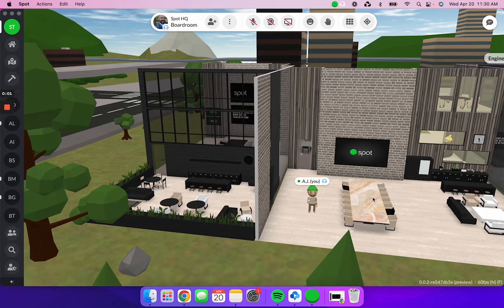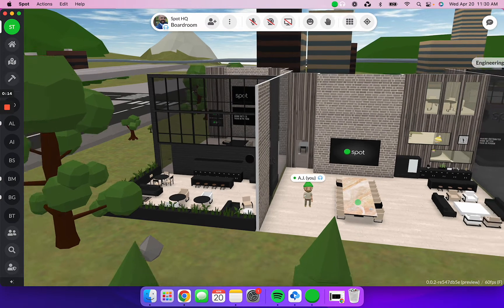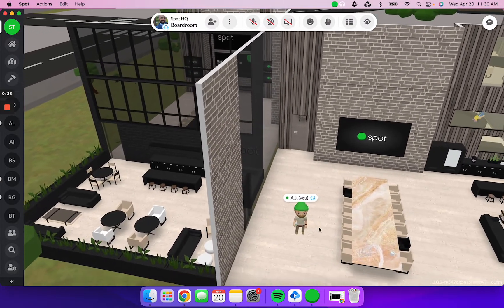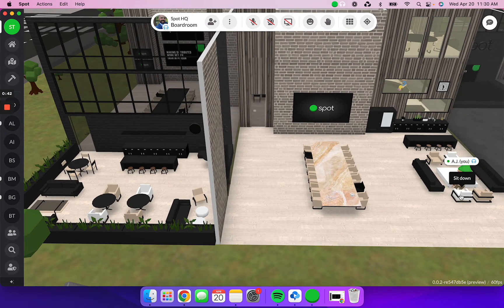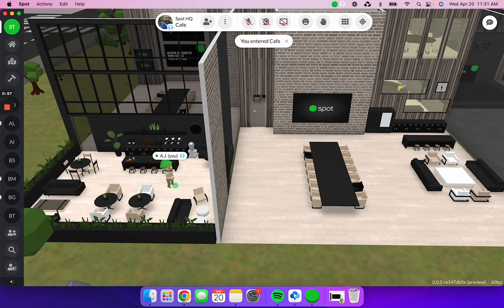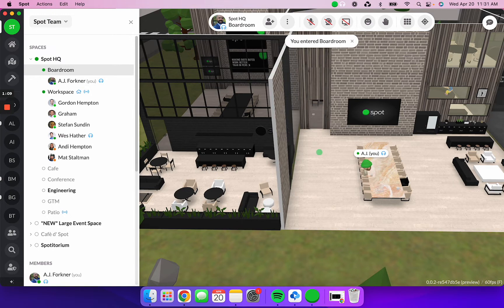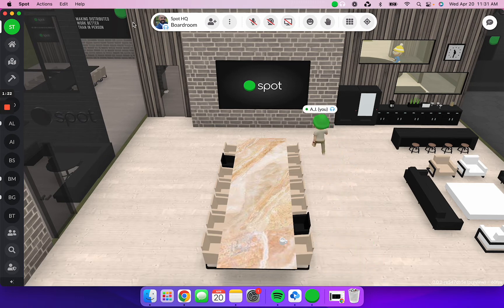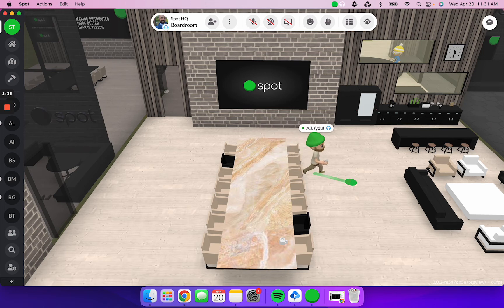Navigating around the office in Spot Virtual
A quick tutorial on how to navigate Spot:

1) Point and Click
2) Using the toolbar
3) Using arrow/WASD keys on your keyboard